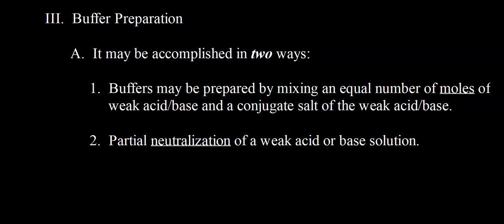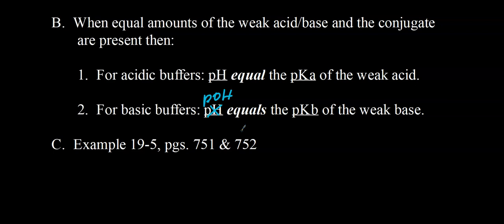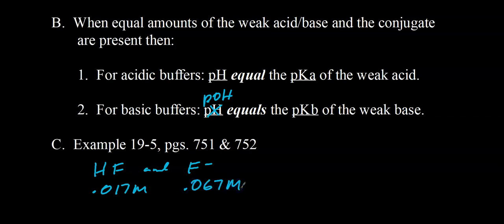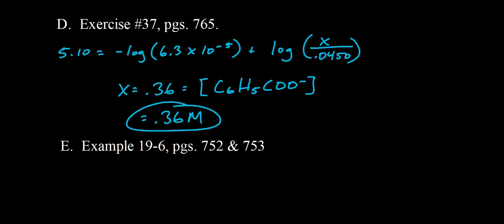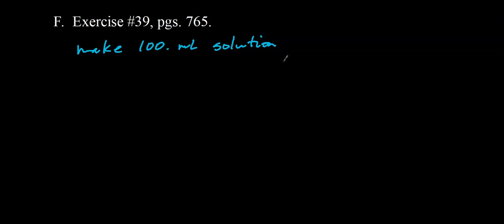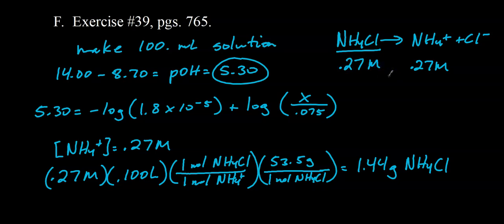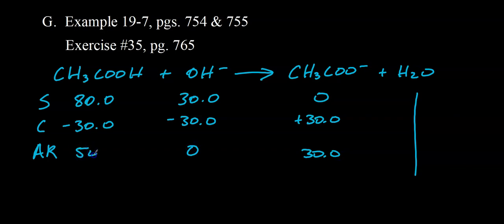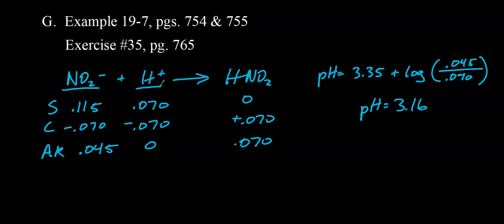Buffer Preparation Notes APIB